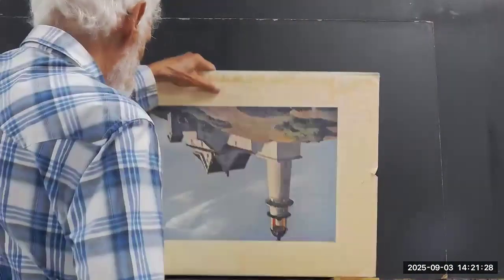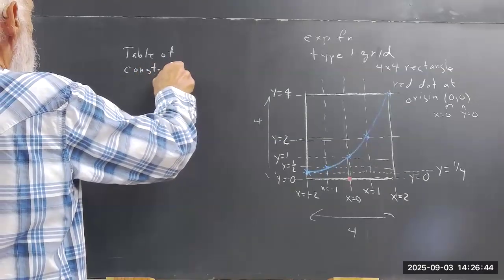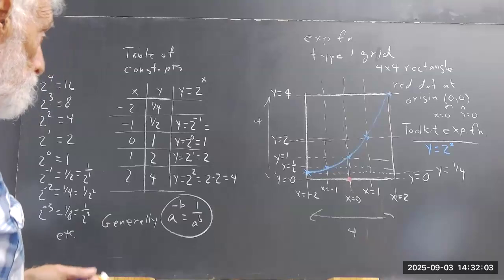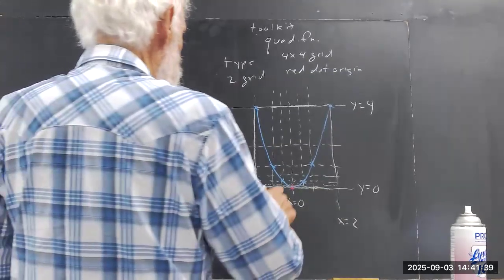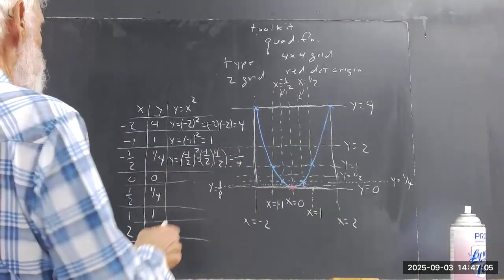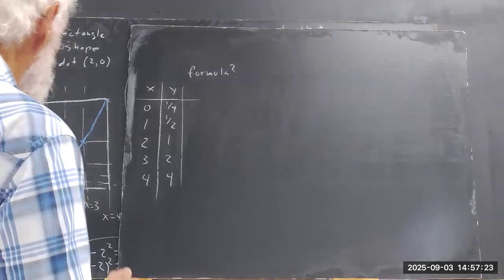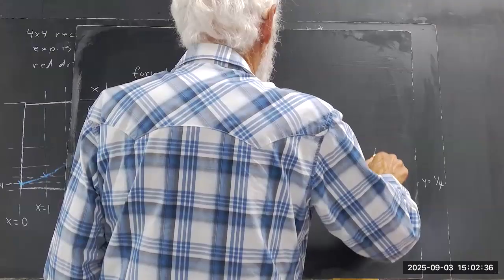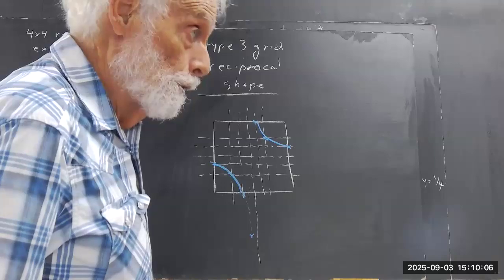dag161_250903_for_250828__some_basic_toolkit_fns__shift_the_toolkit_exp_fn__type_3_grid__recip_fn_37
AI take is inaccurate so won't be included here.

We constructed exponential and quadratic grids, and labeled each for a 4x4 rectangle with red dot at the origin.  We then made tables of construction points.  The formulas for the functions represented by the curves are y = 2^x and y = x^2, respectively.  The values in the tables, taken from the construction, were found to agree with the values given by the function, which were calculated in detail.

We then constructed an exponential shape and labeled it for a 4x4 rectangle with red dot at (2, 0), made a table from the labeled graph, and verified that the formula for the function was y = 2^(x-2), which we get be replacing x in the basic toolkit function y = 2^x by (x-2).  It was noted that the result was a 2-unit rightward shift of the tookit graph.  We noted that replacing x by x - 2 in any function will shift its graph 2 units to the right.

At the end we briefly constructed the reciprocal shape, explaining the construction of a Type 3 grid, the rule for locating construction points, and the fact that the left side of the graph does not connect to the right side (and the reason why it doesn't--if we extend the process, we never reach the center line so we can't cross it).